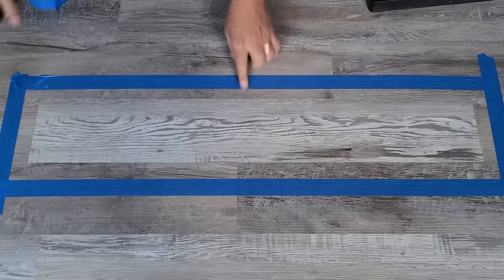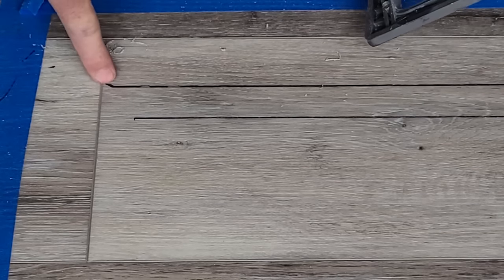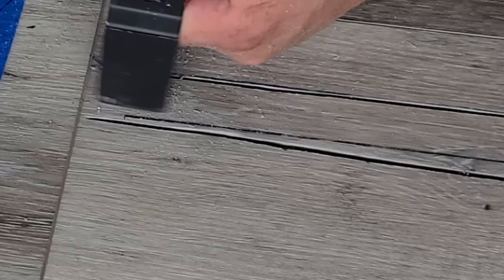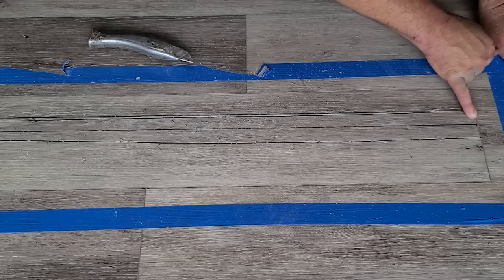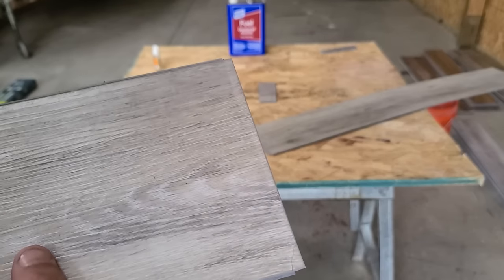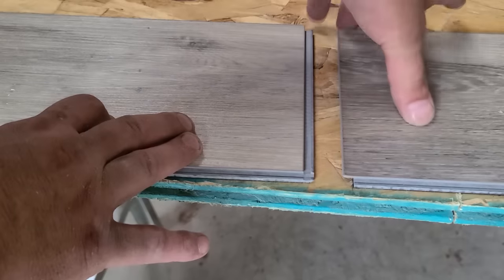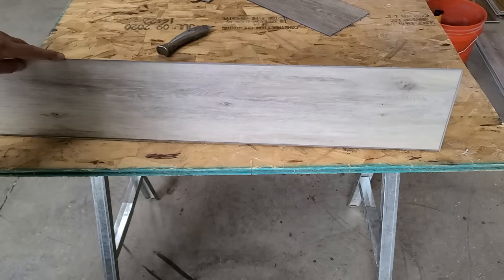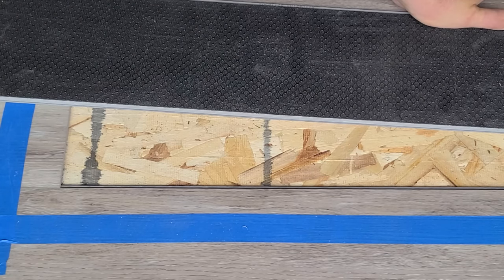Replace a DAMAGED Drop and Lock Vinyl Plank and NOBODY will EVER Know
This video explains How to Replace a DAMAGED Drop and Lock Vinyl Plank Anywhere in a Room. I share some tips that will help you easily replace a plank that blends in perfectly.